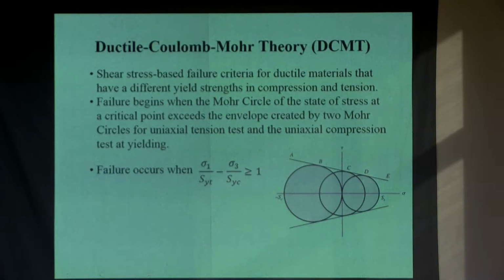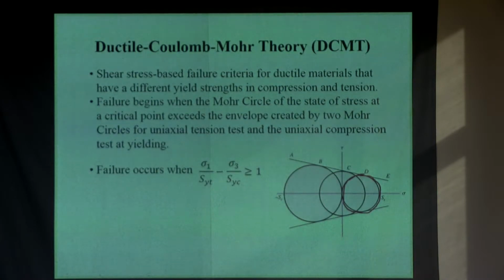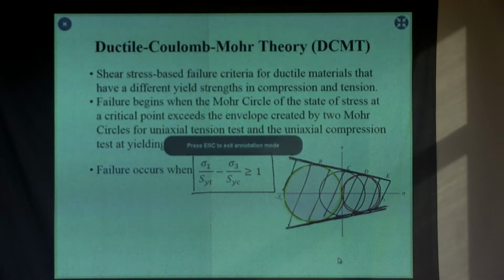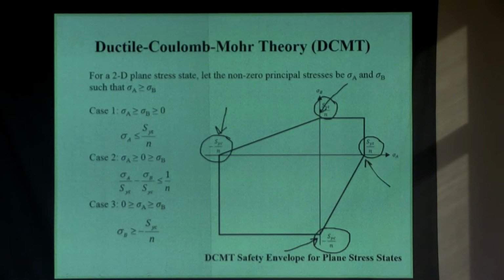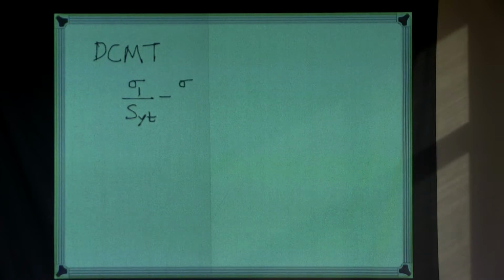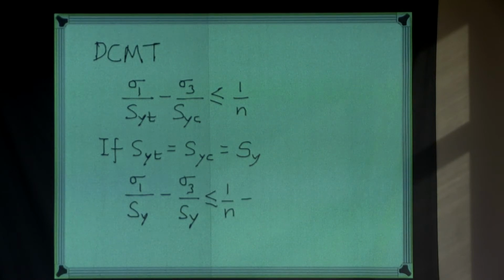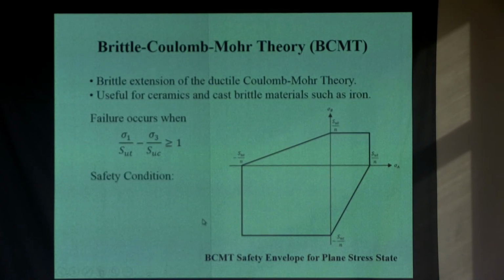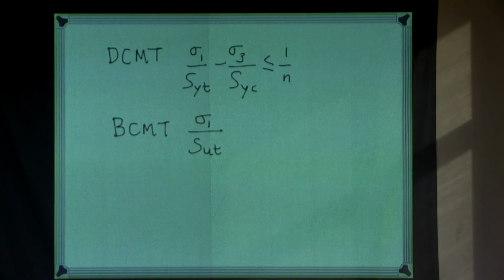obs recorded 23102015163837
Coulomb Mohr Theories - DCMT and BCMT
Pages 12-14 of the slideshow on ANGEL.